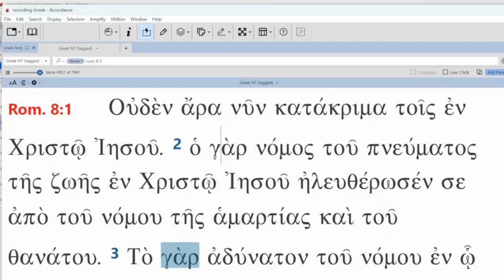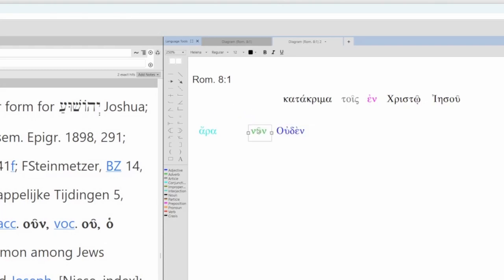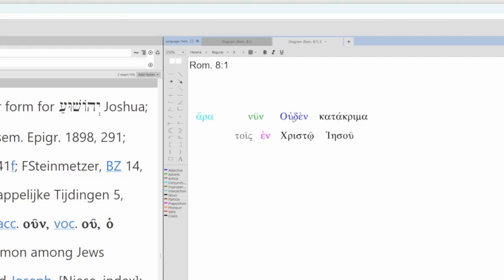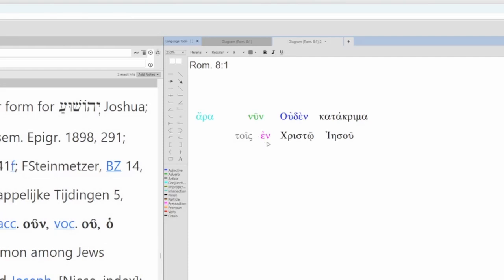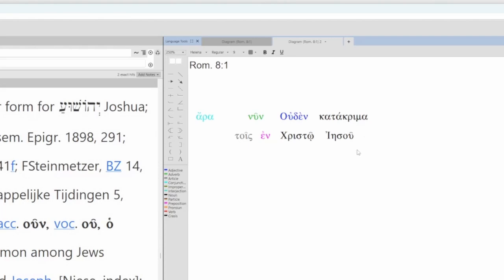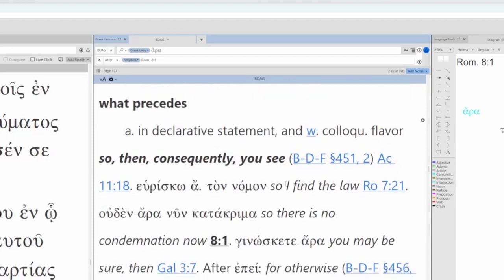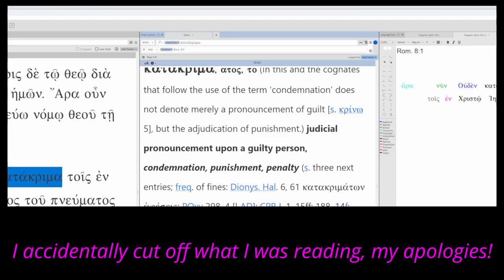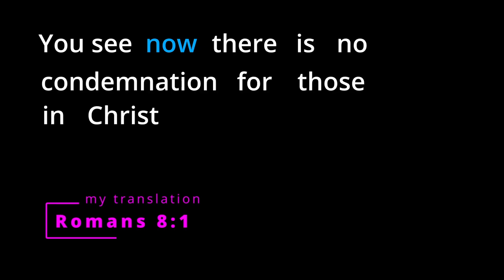How to translate Romans 8:1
"You see now there is no condemnation for those who are in Christ Jesus" (Romans 8:1, my translation).